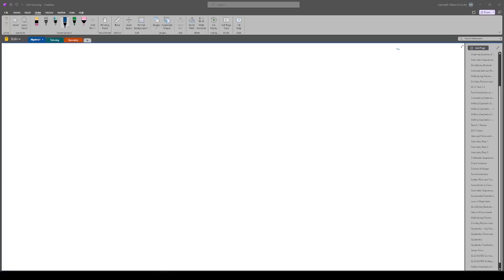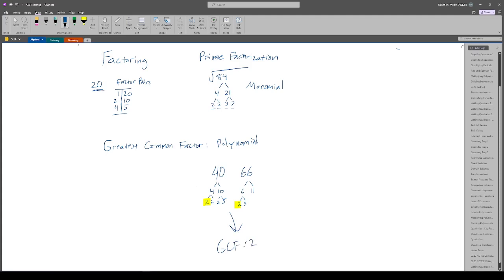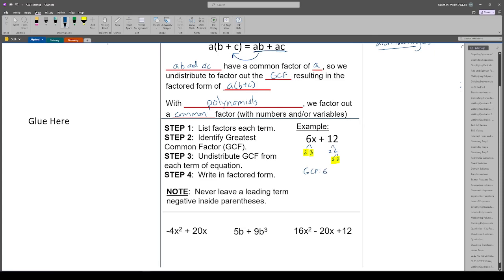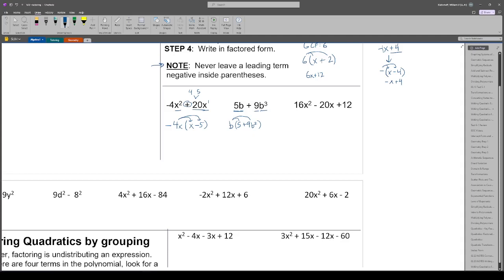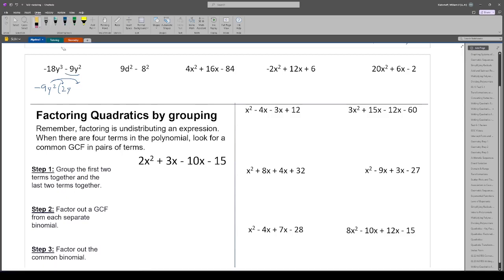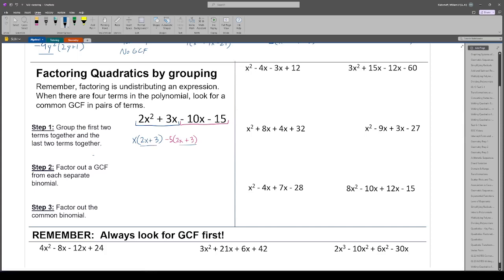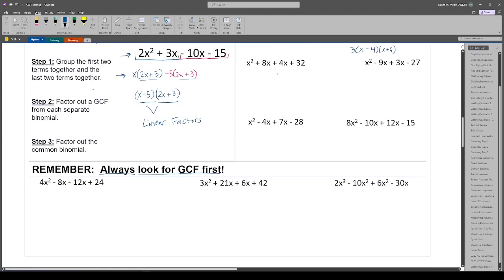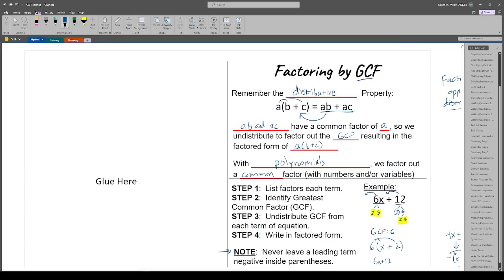Factoring by Greatest Common Factor and Factoring by Grouping